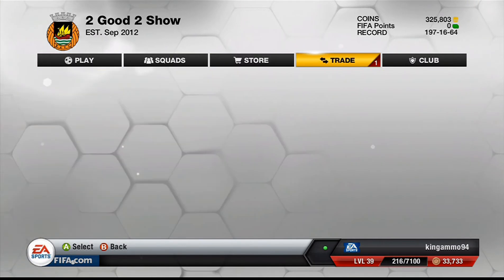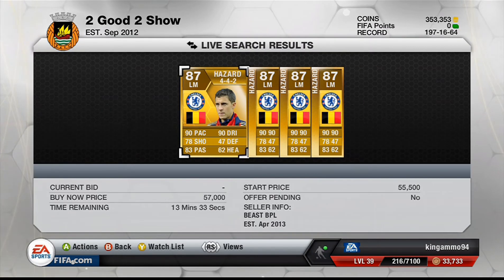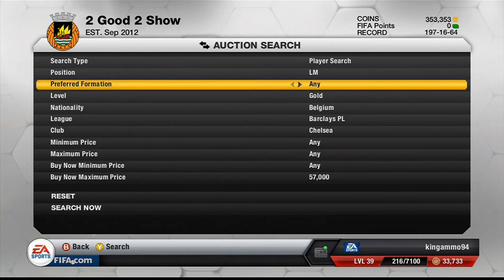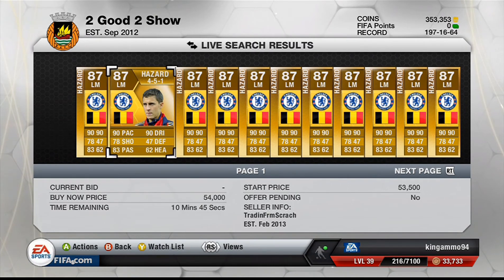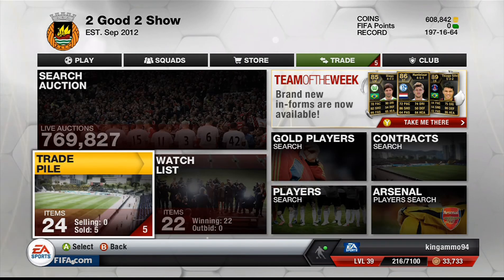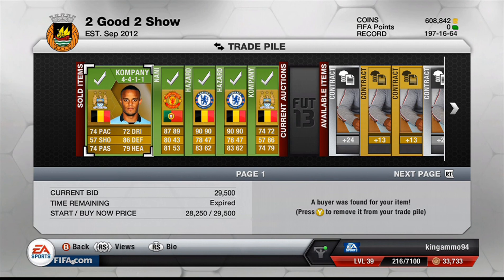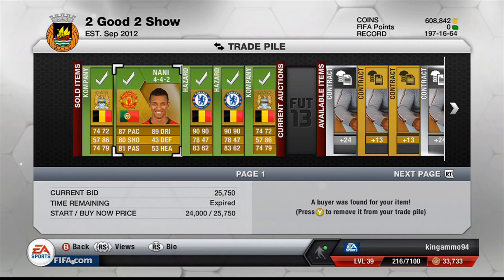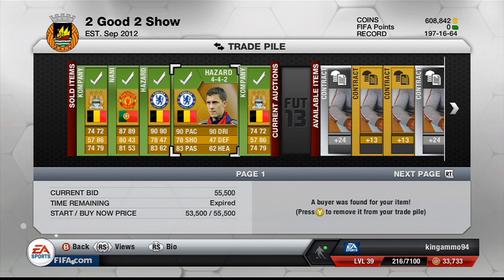FUT 13 Trading tips #1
I am starting a new series, were i will be showing you how to save coins or make coins by various ways. In this video i will be showing you how to save/make coins with the formation cards.